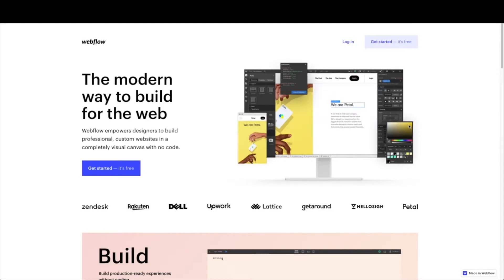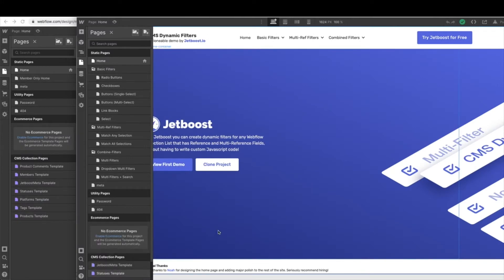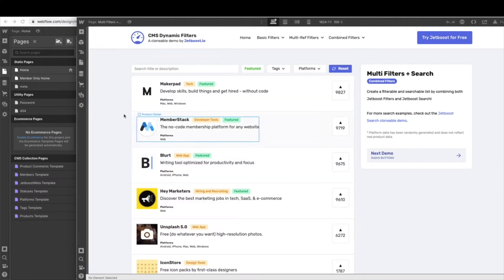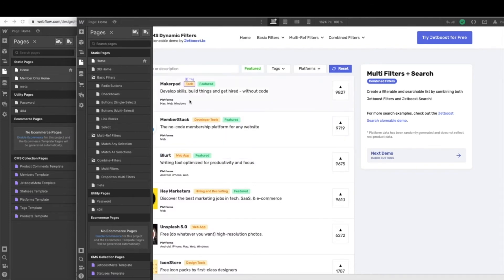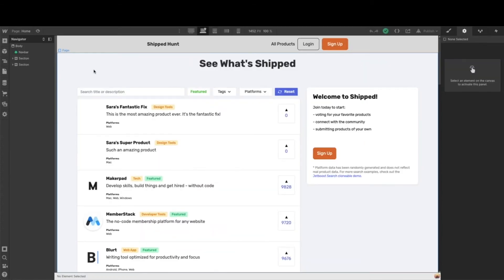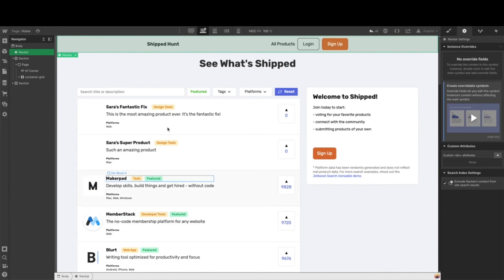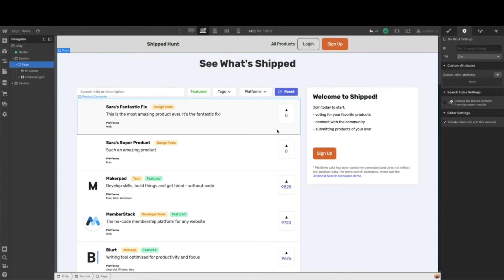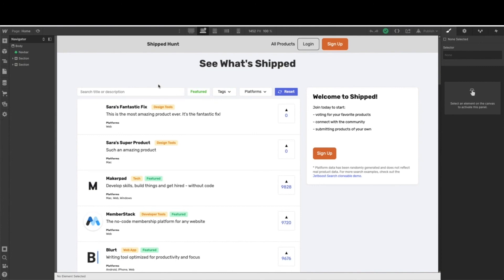How to set up Jetboost's CMS dynamic filter template in Webflow